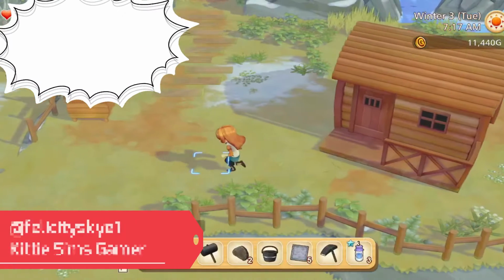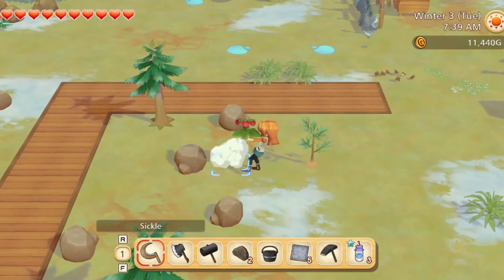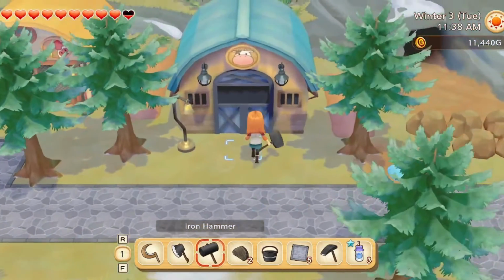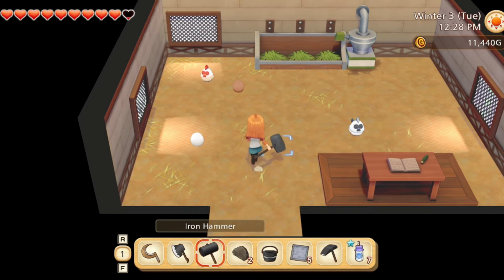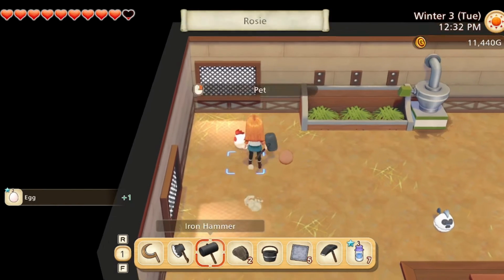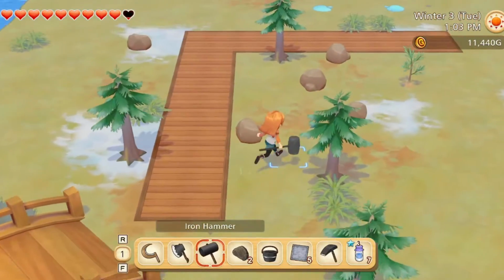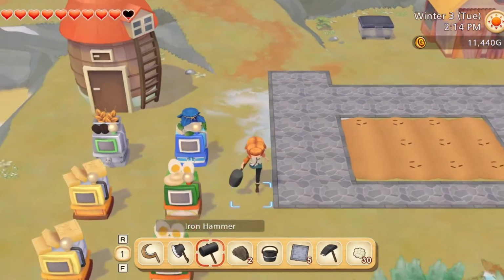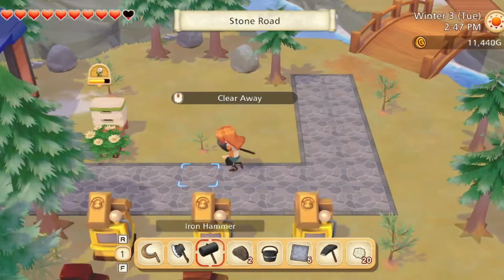SOSJ Organizing The Farm Ep 11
so Kittie continues organizing her farm !

Tumblr and Instagram Kittie Sims Gamer